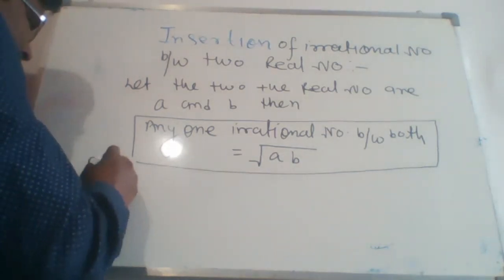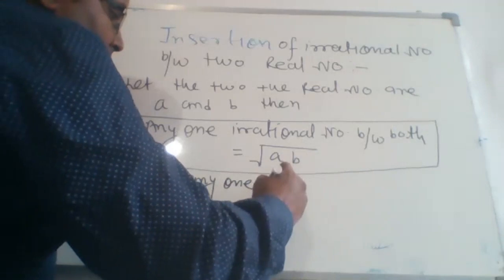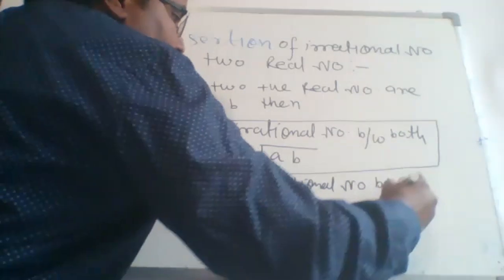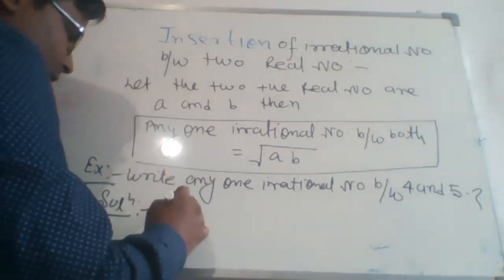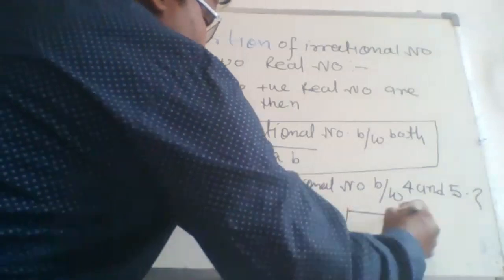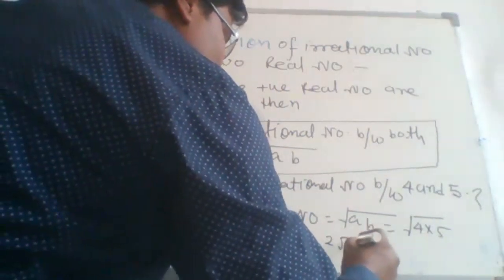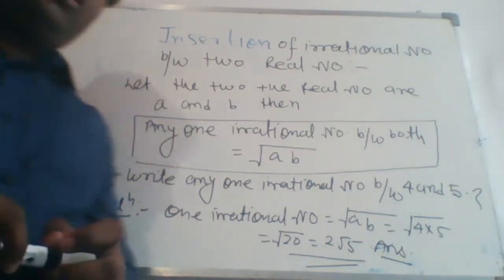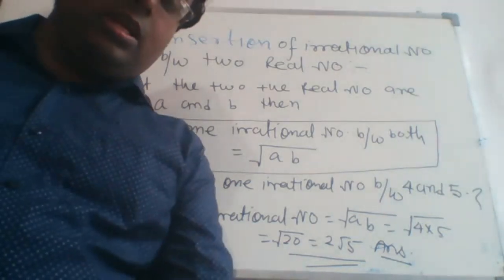CLASS-IXA||SUB.MATHS||CH-01,TOPIC:CONCEPT OF IRRATIONAL NUMBER AND ITS PROPERTIES||BY MANOJ MAURYA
BY MANOJ MAURYA